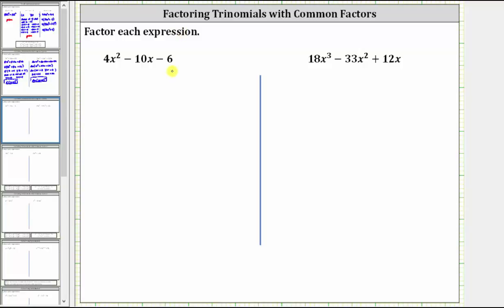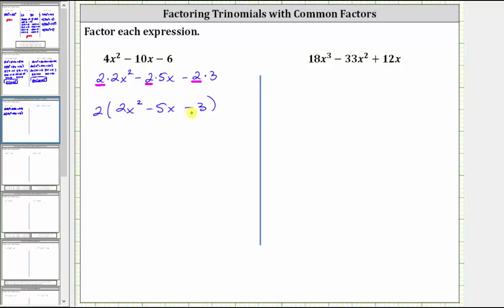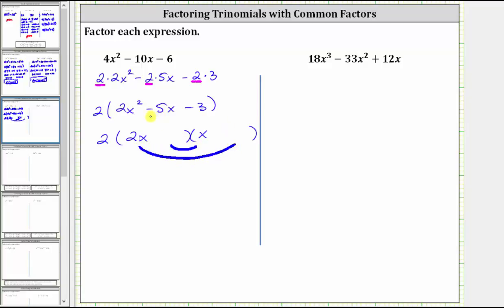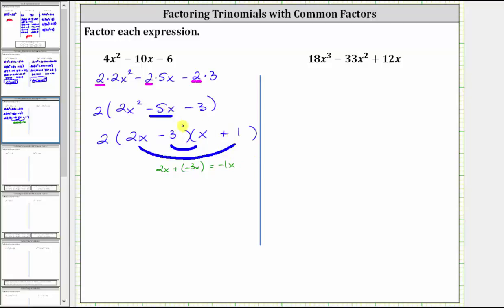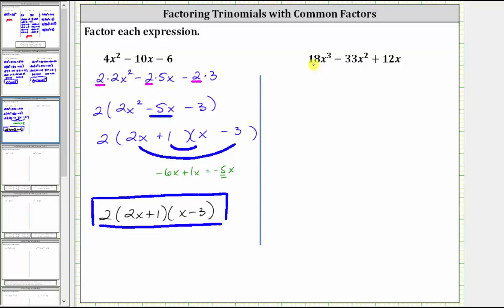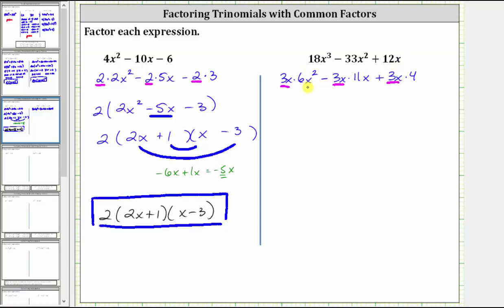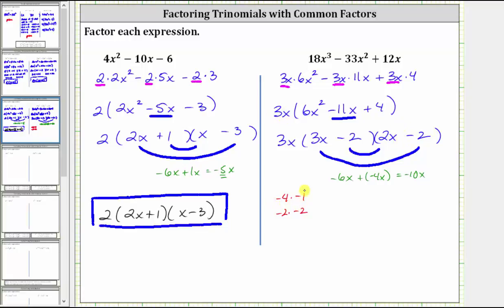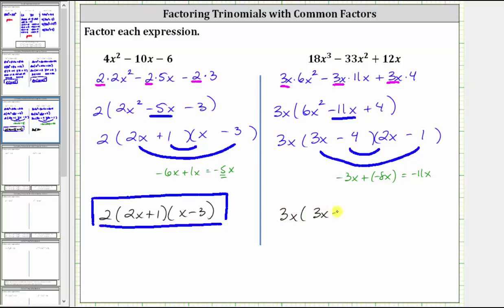Factor Trinomials With Common Factors (a Not 1 using Trial and Error)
This video explains how to factor a trinomial that also requires factoring out the greatest common factor.